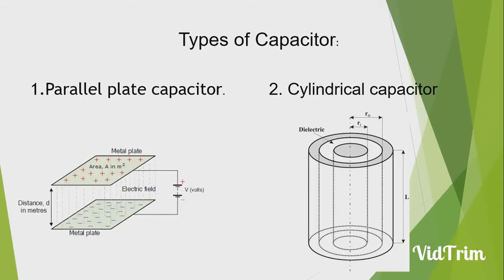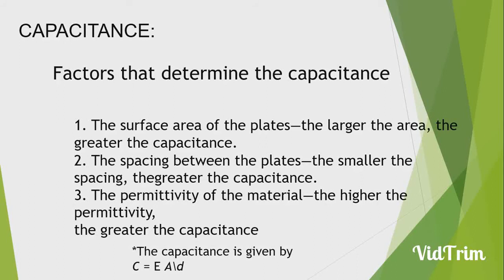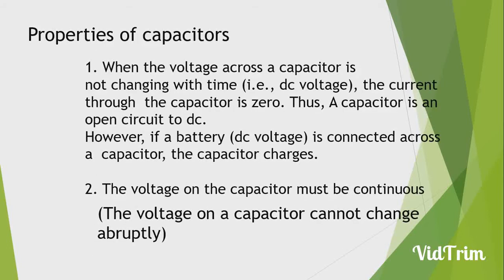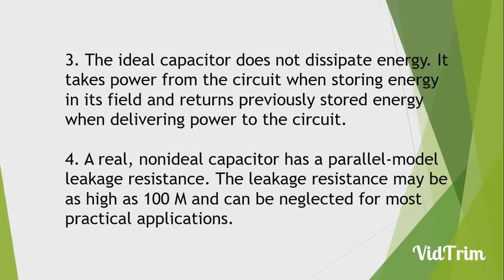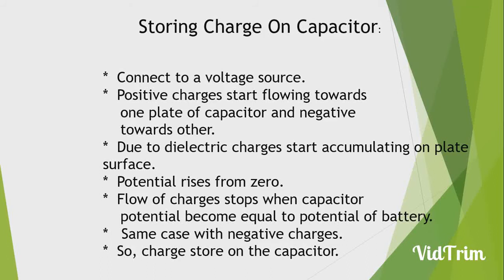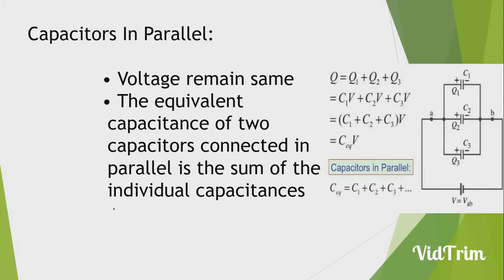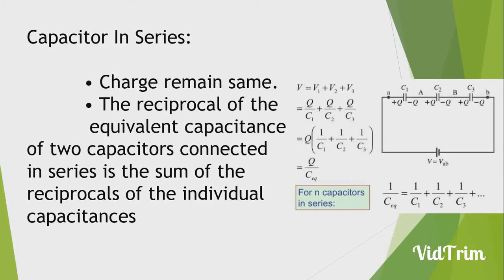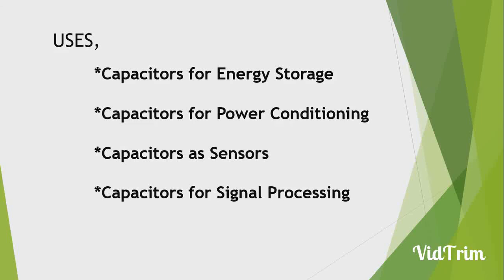Presentation on capacitor by DHANASEKARAN.V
In this vedio ,I shown some concept of capacitor and their properties etc...

Ppt on capacitor

For eca

Discribing vedio